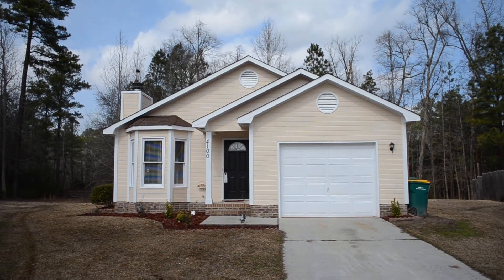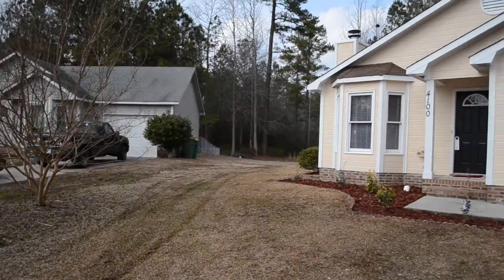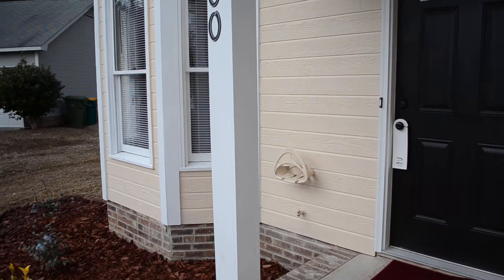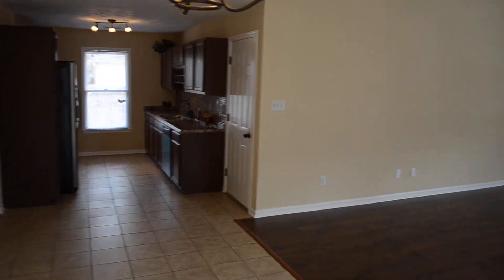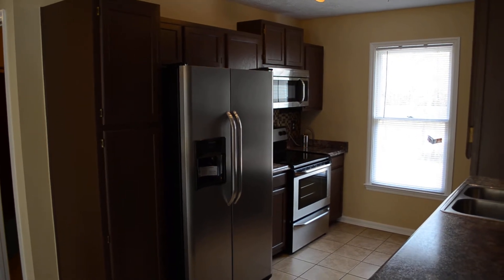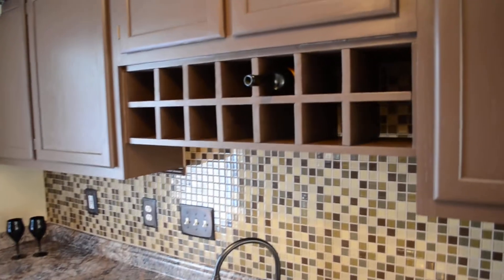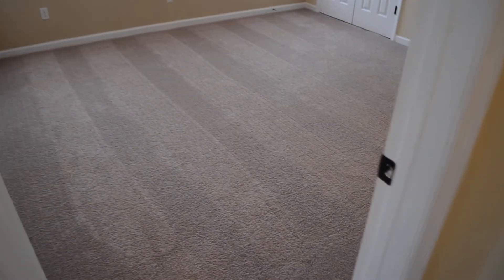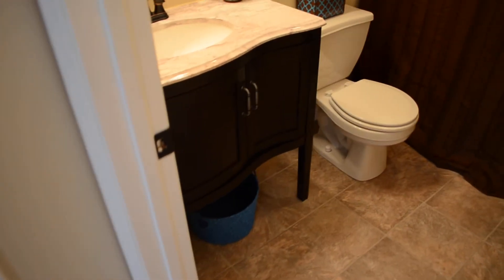SOLD!! 4100 Trelawney Drive is Magnificent! Hope Mills, NC near Fort Bragg